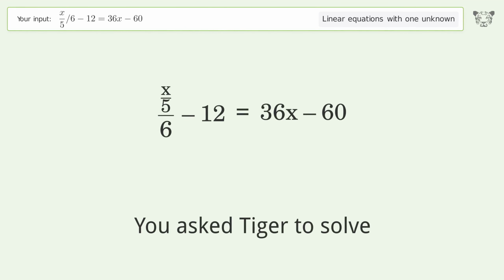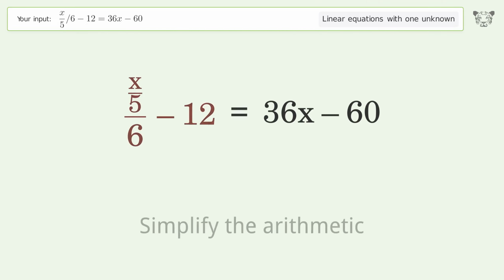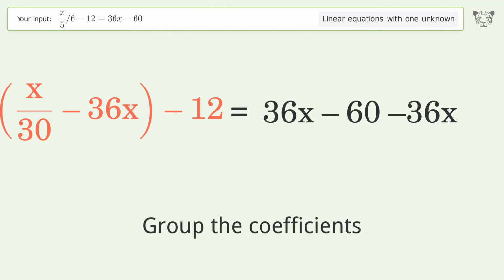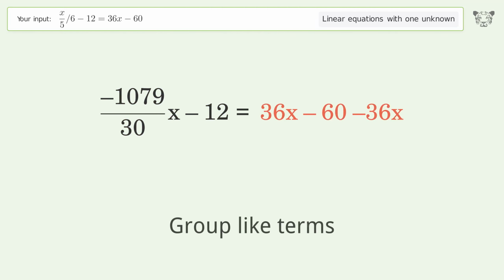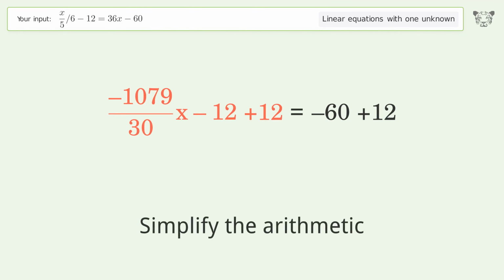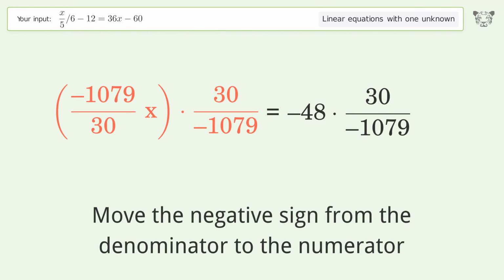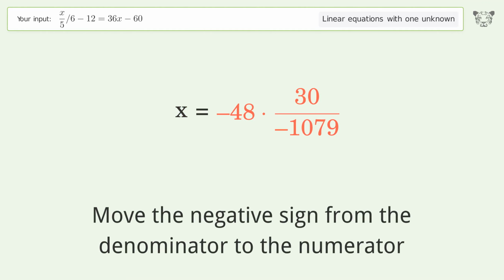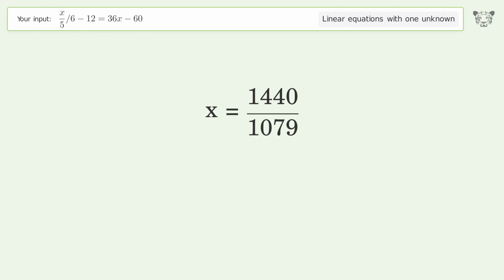Solve x/5/6-12=36x-60: Linear Equation Video Solution | Tiger Algebra